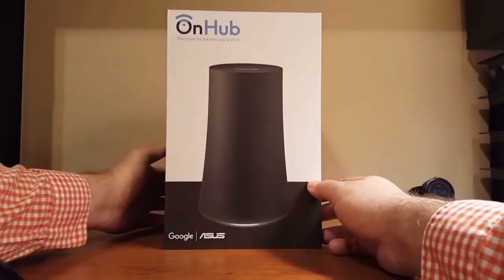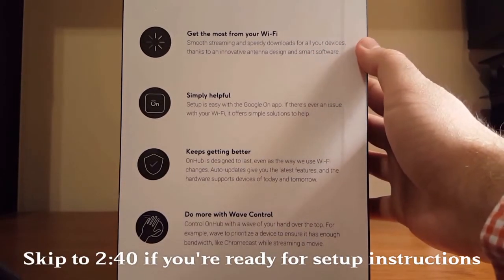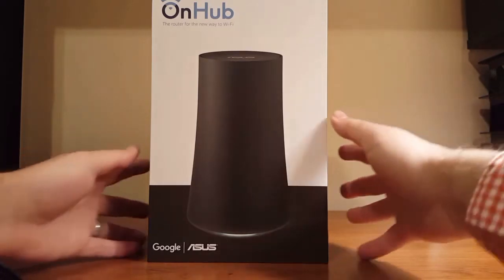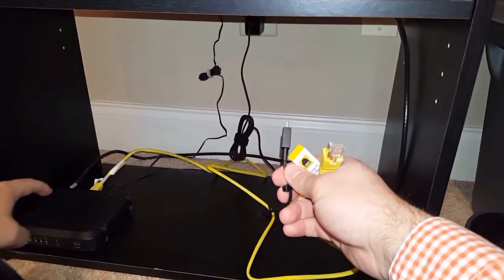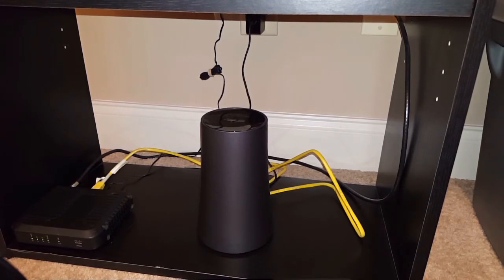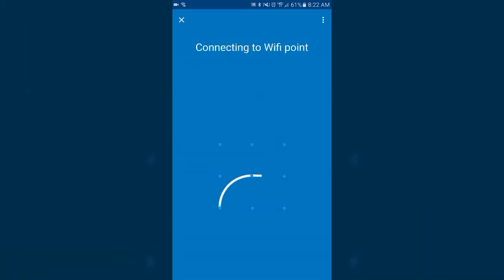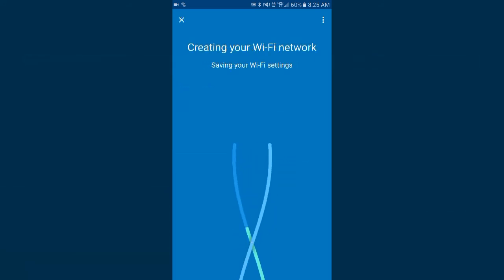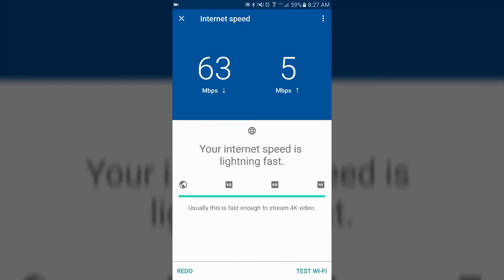How to Setup a OnHub/Google Wi-fi router! (Extremely Easy)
Are you intimidating to set up your own WiFi network? Don't be! it's so easy with this router!

Cars, Costs and Technology is a participant in the Amazon Services LLC Associates Program, an affiliate advertising program designed to provide a means for sites to earn advertising fees by advertising and linking to Amazon.com.